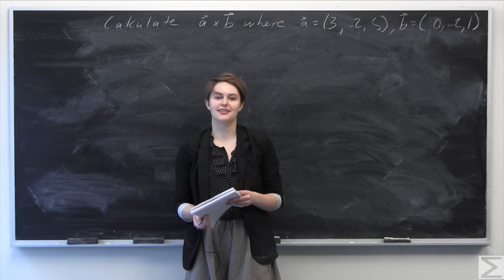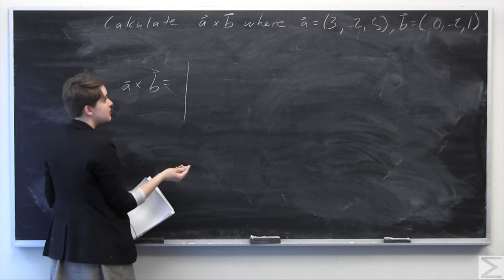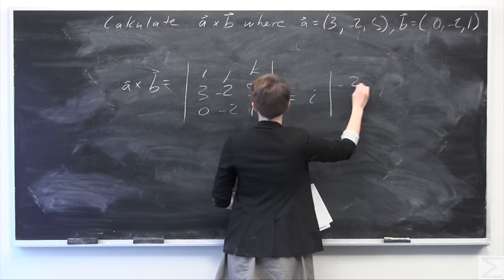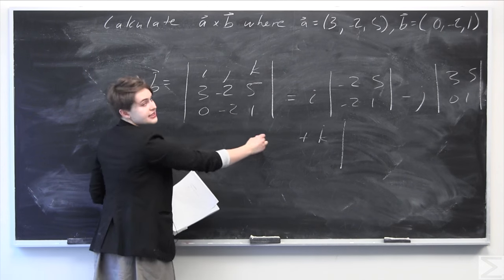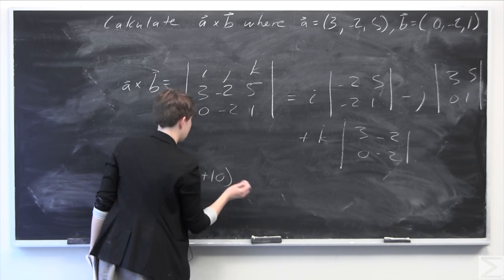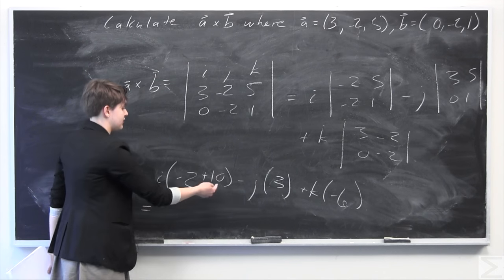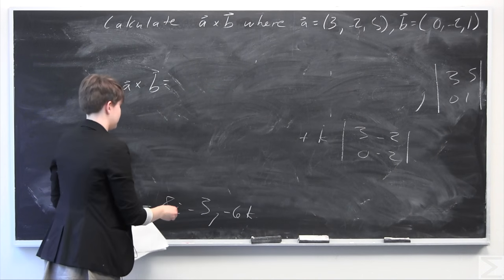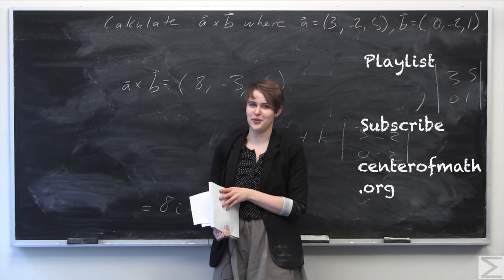Pre-Calculus Practice: Cross Product